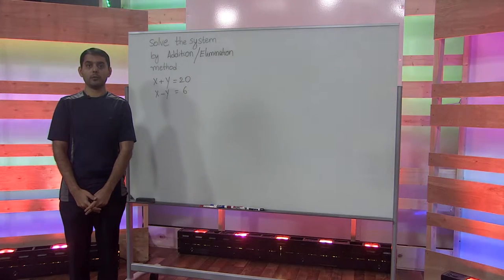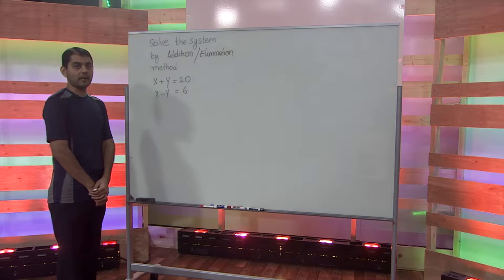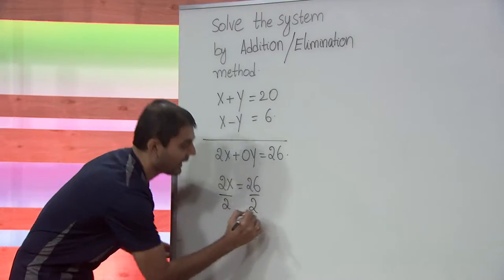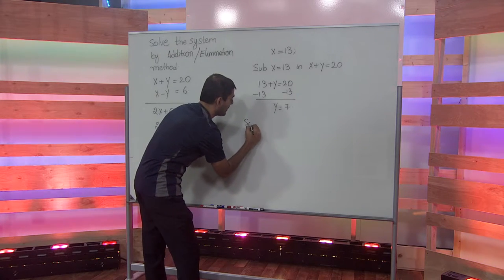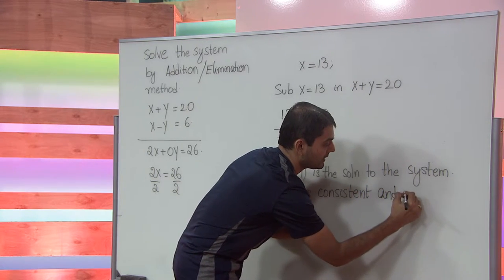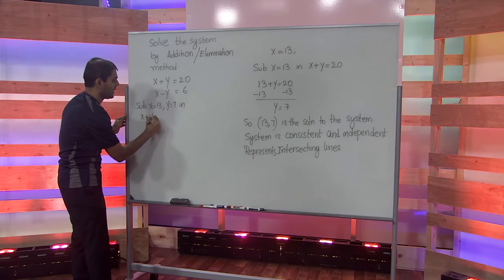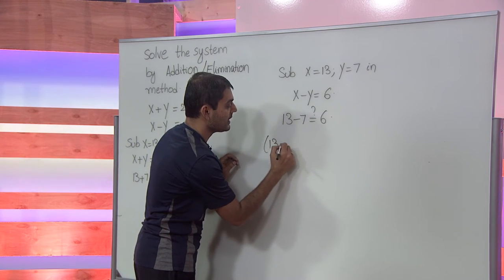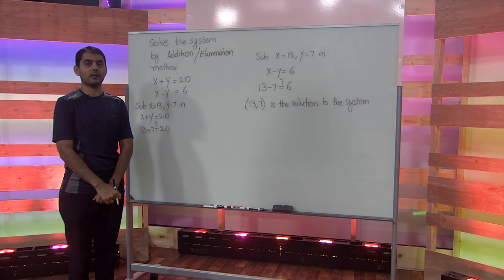Solve by Substitution Method #4